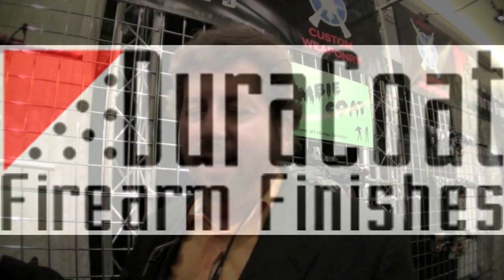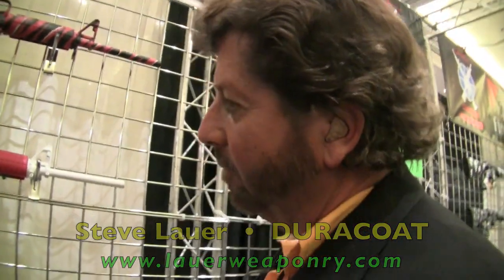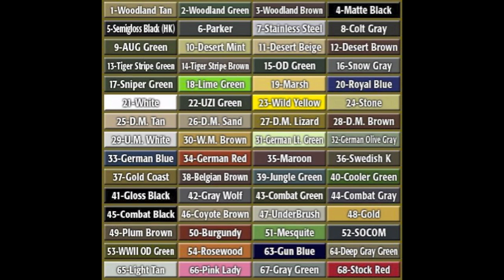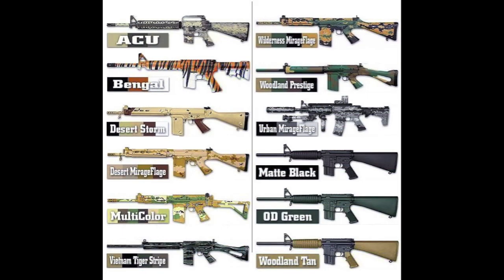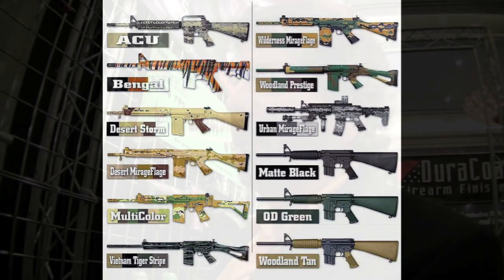SHOT Show 2012 - Steve Lauer and DuraCoat® Firearm Finishes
PLEASE SEE BELOW FOR MORE INFORMATION & LINKS

DuaraCoat® Firearm Finishes
Manufactured by Lauer Custom Weaponry
3601 129th St